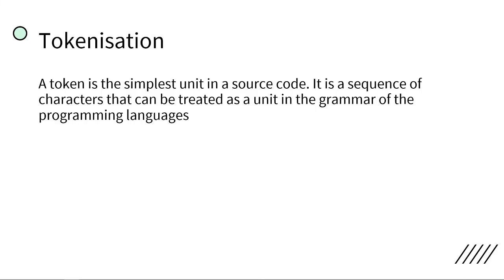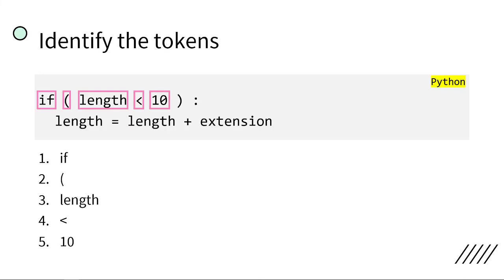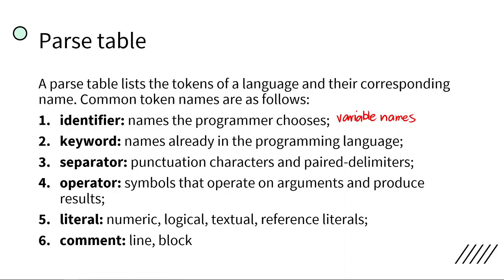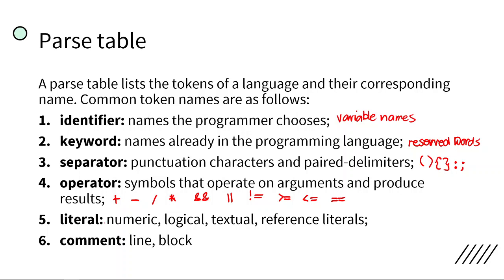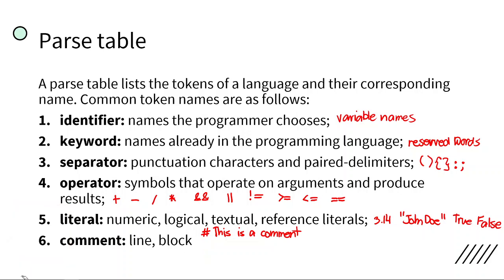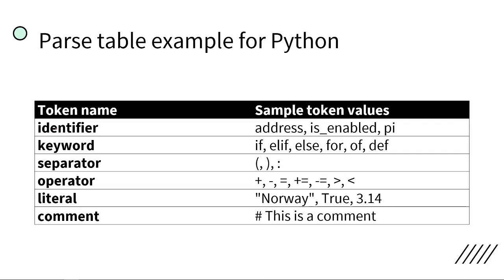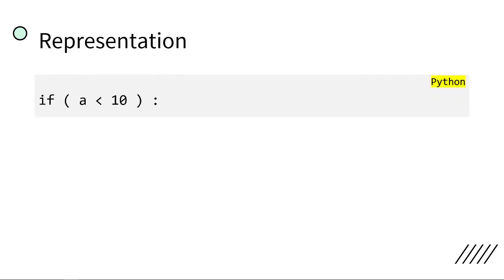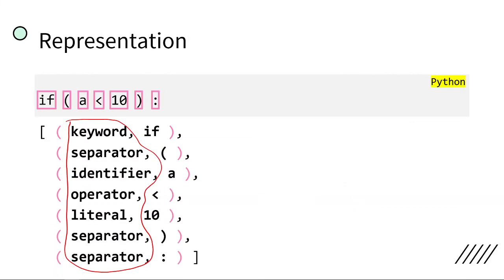Lexical analysis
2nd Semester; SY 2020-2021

References
[1] Vaibhav Kumar Rai, Jishnu Dev Roy, and Jahanzaib Malik. 2020. Introduction of Lexical Analysis.
[2] Wikipedia. Lexical Analysis.